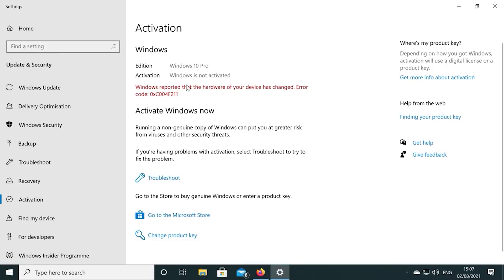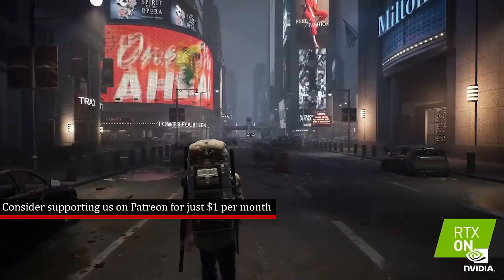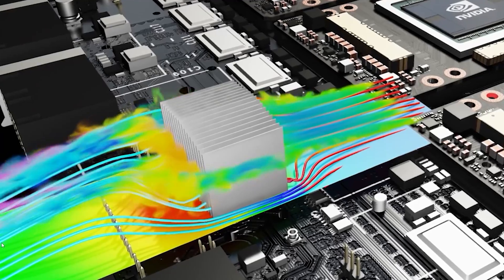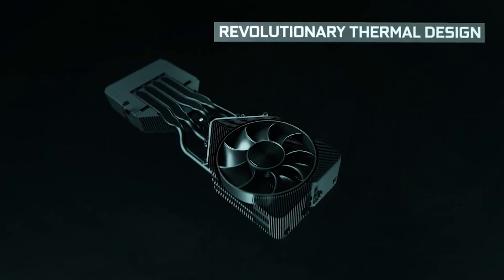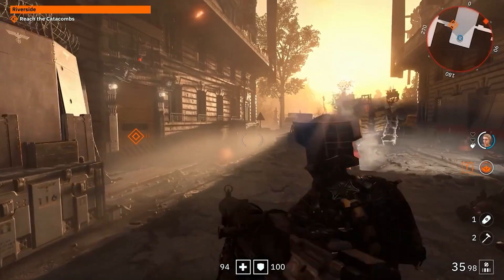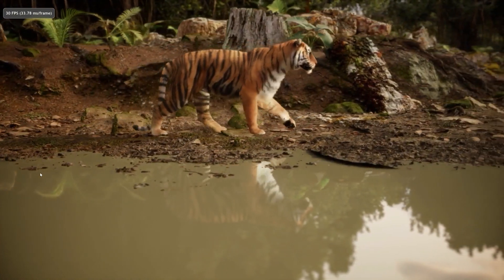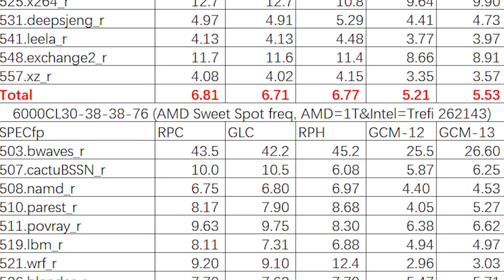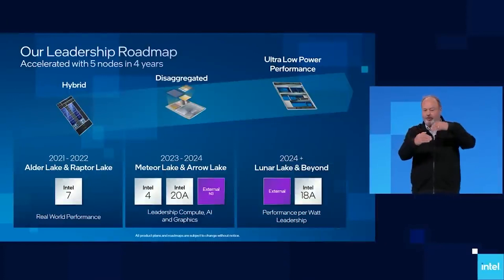RTX 4090 Specs DWARF RTX 4080 - Major Specs UPDATE | RTX 4080 Ti & Path Tracing Leaks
A MAJOR specs update for the RTX 40 series GPUs, and the RTX 4090 specifications DWARF that of the RTX 4080. We examine the new leaked specs for the RTX 4090, RTX 4080, and a RTX 4080 12GB variant. What could these hardware specs could mean for the gaming and ray tracing performance of the RTX 40 Lovelace graphics cards? And just how will AMD's RDNA 3 Navi 3X compete? By all accounts, RDNA 3 is no slouch, but Nvidia will be revealing the RTX 40 series soon, so all will be revealed - specs, release date, MSRP pricing and architecture.

We also have updates on the RTX 4080 Ti, as well as an update on Nvidia path tracing, which was recently rumoured to be possibly coming to RTX 40 or RTX 50, as well as an interesting comparison of the Zen 4 / Ryzen 7000 IPC gains vs Intel's Raptor Lake.

0:00 Start
0:06 Intro
1:46 RTX 40 updated specs leak
7:24 Path tracing update
8:32 RTX 40 launch tease
9:37 RDNA 3 update
10:11 Zen 4 vs Raptor Lake